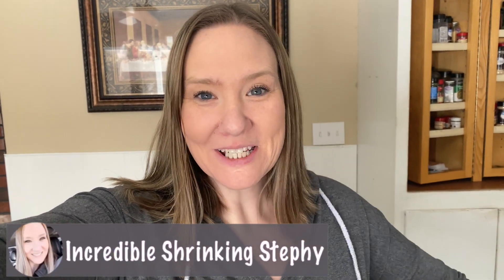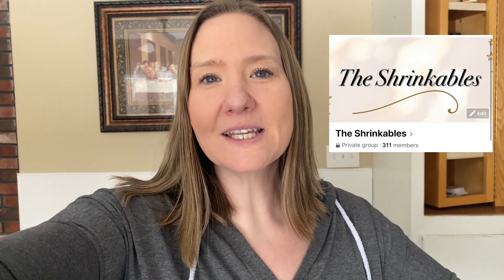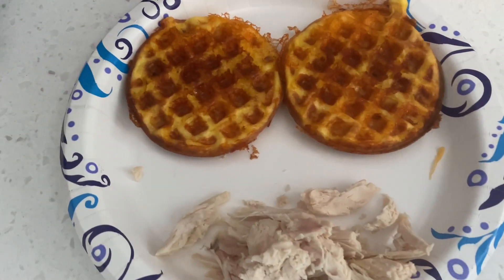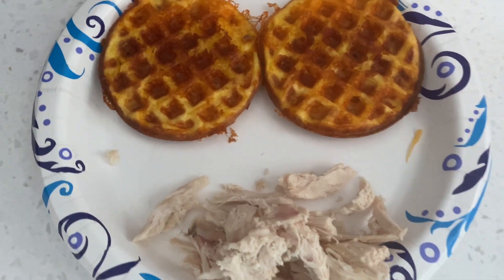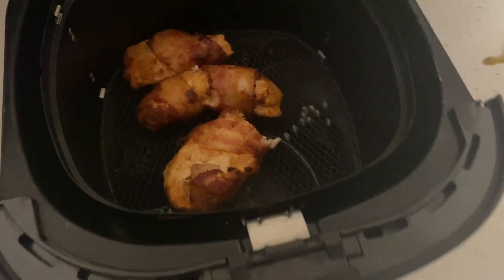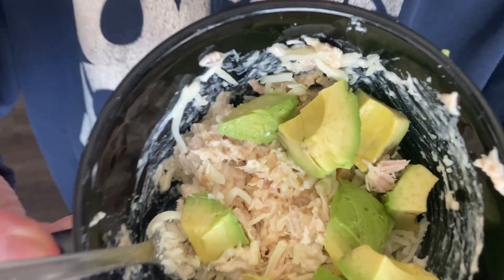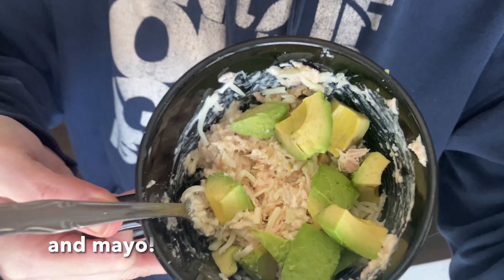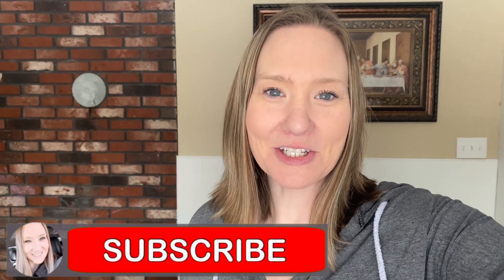TWO full days of eating Dirty Lazy Keto | Dirty Lazy Keto meals | What I Eat in a Day on Dirty Keto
Hey guys! Happy Friday! In this video, I share two full days of eating dirty lazy keto with some dirty lazy keto meals and recipes for more options! Although I am dirty keto, I do try and eat clean keto as much as possible but I'm just not too strict with myself. You know me, I like simplicity! It's free and it helps me to grow! Appreciate you!

~64oz water bottle
~1 Gal water bottle
~Skinny Brew coffee
~G Hughes sugar free Asian Miso dressing
~G Hughes sugar free bbq sauce
~G Hughes sugar free steak sauce
~G Hughes sugar free Thai Chili Wing sauce
~G Hughes sugar free ketchup

Keto Tools to help you on your journey!

~Keto Mojo
~Ninja Foodi Blender
~Ninja Foodi Pressure cooker
~64oz water bottle
~Skinny Brew coffee
~French Vanilla Nut Pods
~ Chocolate Nut Pods
~Toasted Marshmallow Nut Pods
~Oat Cinnamon Swirl Nut Pods
~Holiday Nog Nut Pods

Need help getting started? Meal plans? Keto Smart has a complete guide to the keto diet as seen in FOX, NBC, USA Today!!
Note: I am not a doctor or a medical professional. This channel is based off of my own story, my own experience. Please always consult your doctor before starting your own weightloss journey to determine what is best for you.

Camera equipment
Mini tripod
62 inch tripod